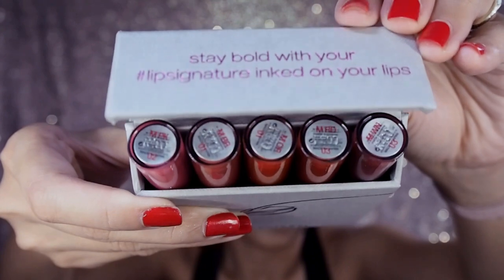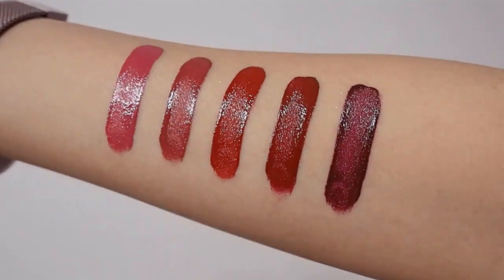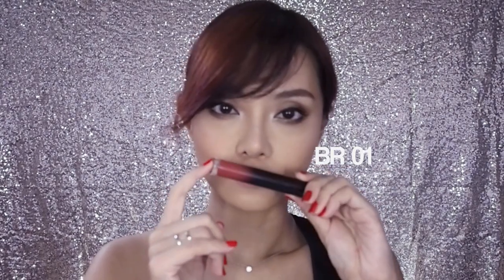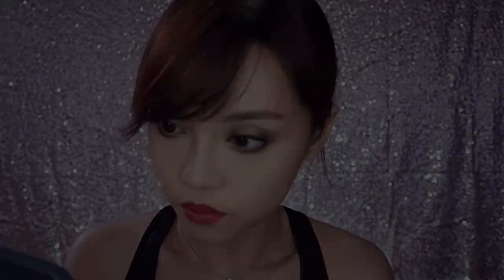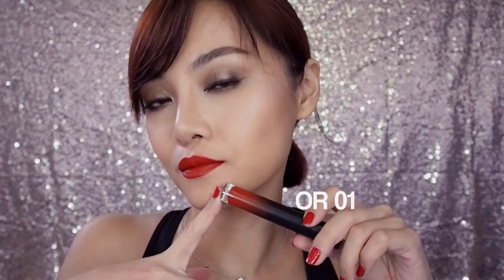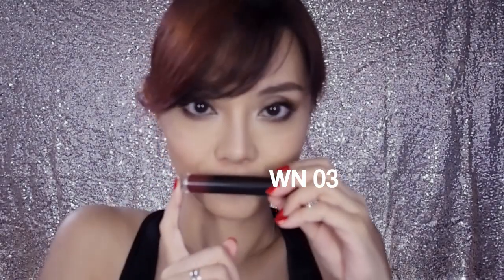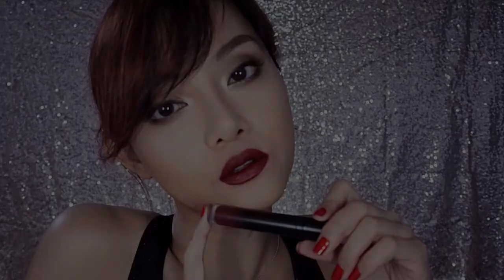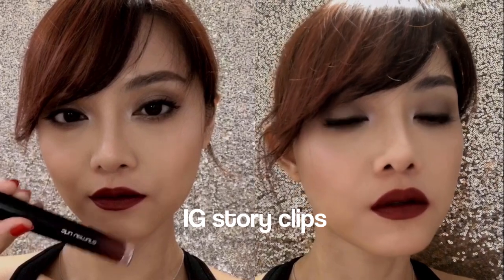Shu Uemura New Matte Supreme Liquid Rouge Try-On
ShuUemura just launched 15 shades of MatteSupreme liquidlipsticks today and I got all excited cos these are earth-based shades, so even the pinks and oranges have a little brown or neutral undertones in them to make them flattering on the skin.

I lip swatch 5 of their star shades:

PK 02
BR 01
OR 01
RD 03
WN 03

These rouges are designed to go on like weightless liquid inks, and while they are not transfer-proof matte lipsticks, they are still long-wear and I do love how ultra-comfortable they feel.

Here is a quick run-through of their shades AND some footage from my first day of wearing!

MAKEUP NOTES:
There were a lot of questions about the eye makeup in this vid.
I smudged ByTerry's Ombre Blackstar stick shadow 04 Bronze Moon all over the lid and diffused it up past the socket, then added a little 03 Blonde Opal in the inner corners, and black pencil along the lashes.
That's it!